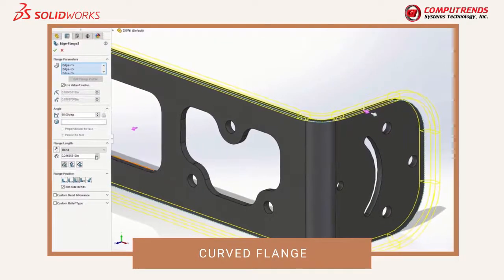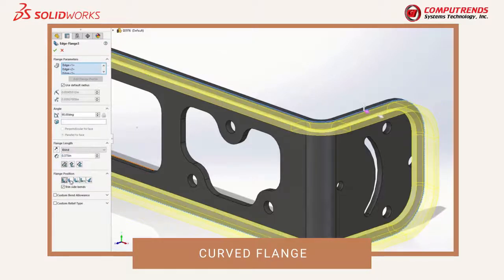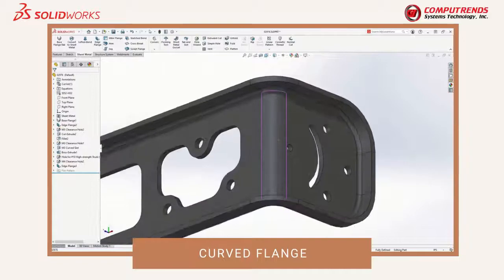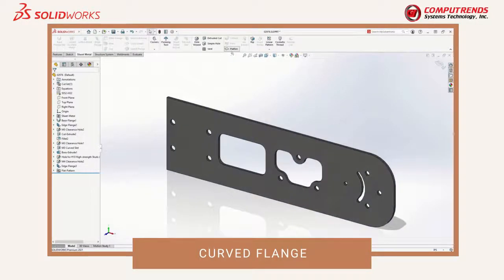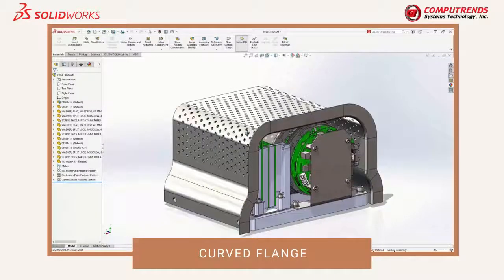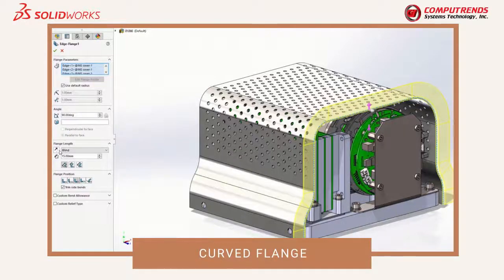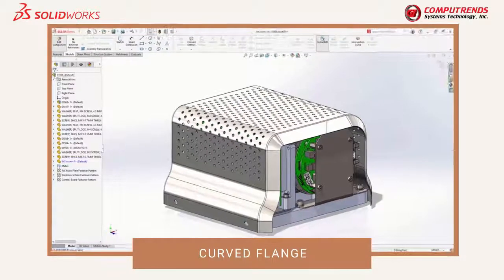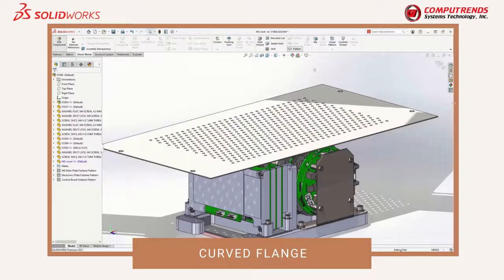SOLIDWORKS 2021 | Curved Flange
In SOLIDWORKS 2021, sheet metal edge flanges can now be created along non-linear edges. You can also add curved edge flanges to edge flanges created off a planar base and on nonlinear (circular) edges of nonplanar faces.